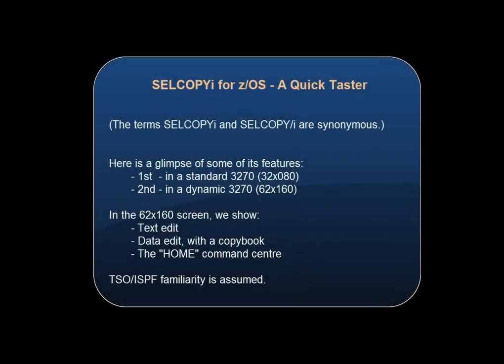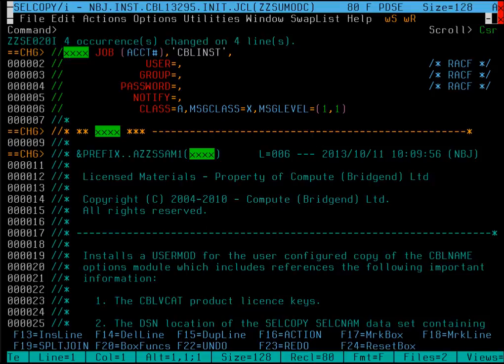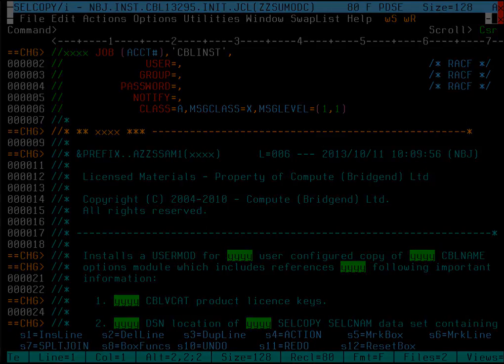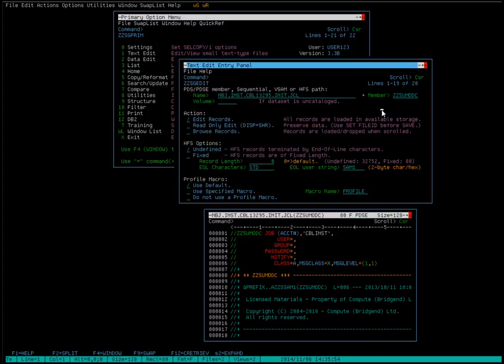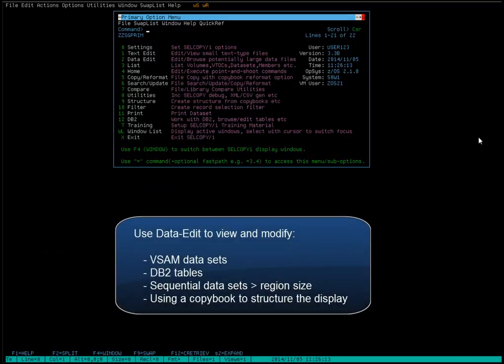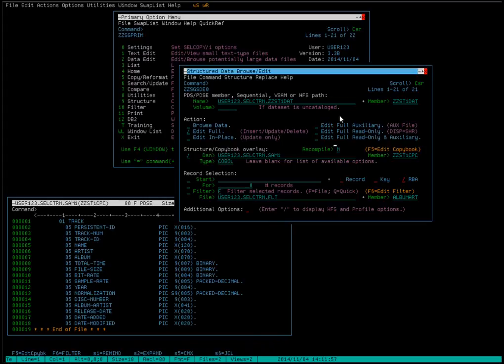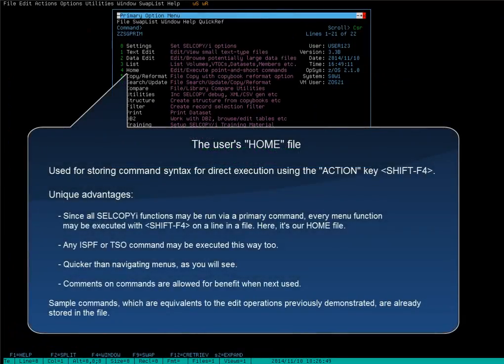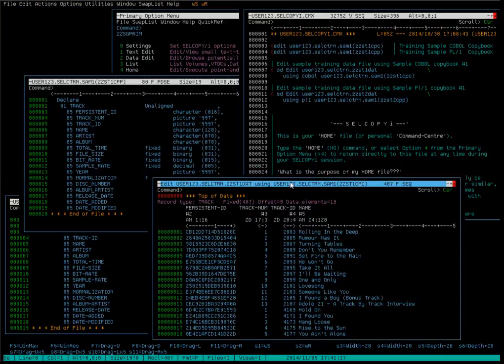SELCOPYi for zOS Quick Taster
A glimpse of some of SELCOPYi's features. Firstly, in a standard 3270 (32x080) screen, then in a dynamic 3270 (62x160) screen In which we demonstrate Text Edit, Data Edit (with a copybook) and the "HOME" command centre.